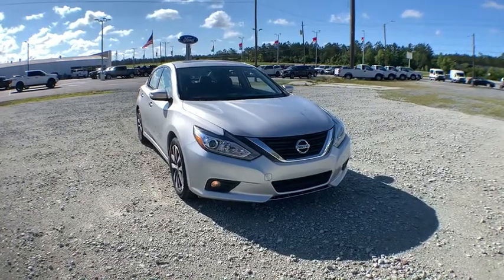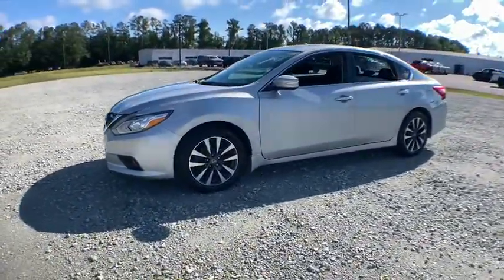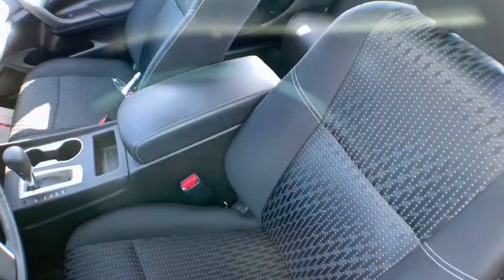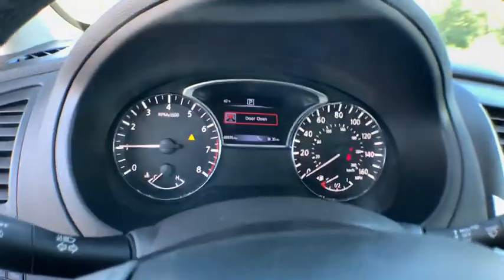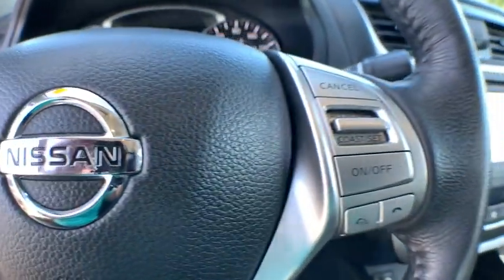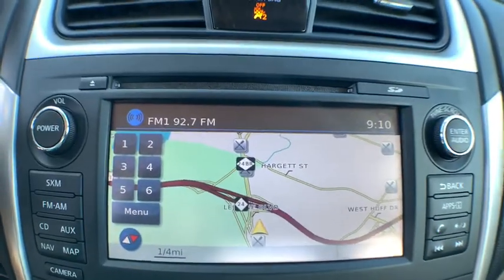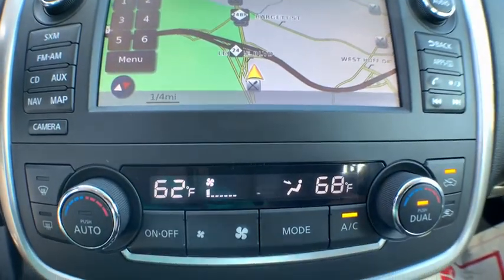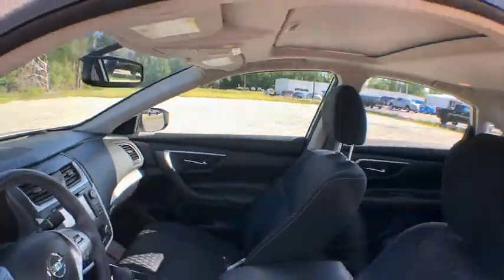2016 Nissan Altima Jacksonville, Swansboro, New Bern, Burgaw, Wilmington, NC T29779A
Brilliant Silver Used 2016 Nissan Altima available in Jacksonville, North Carolina at Sanders Ford. Servicing the Swansboro, New Bern, Burgaw, Wilmington, NC area.
2016 Nissan Altima 2.5 SV - Stock#: T29779A - VIN#: 1N4AL3AP4GC287656

Sanders Ford
1135 Lejeune Blvd.